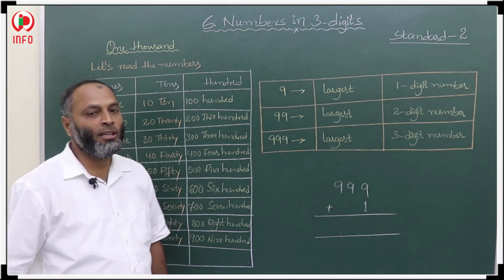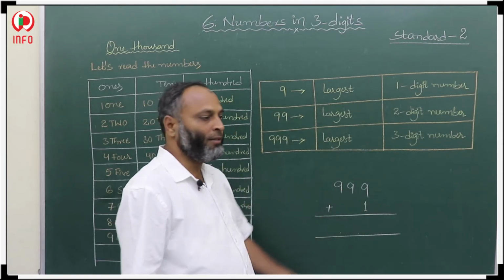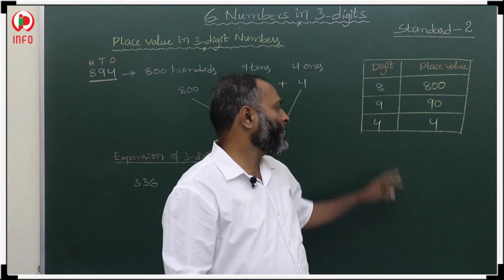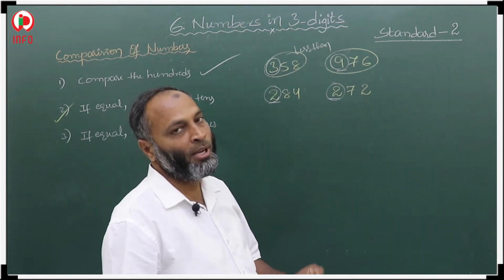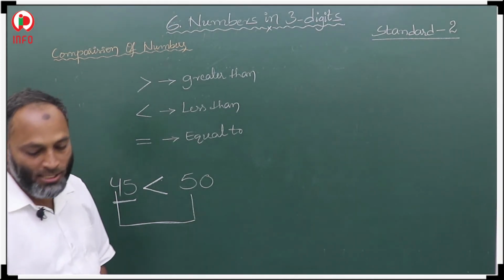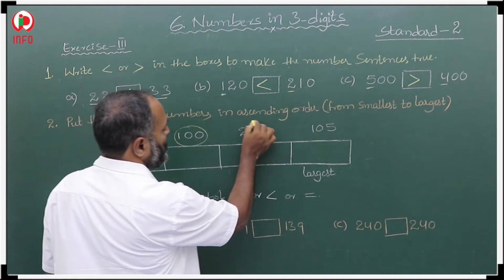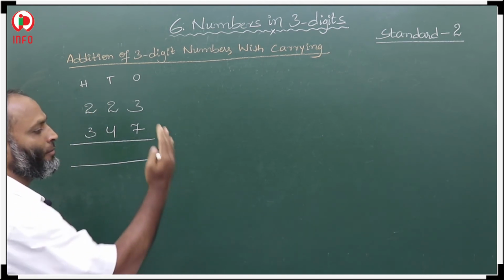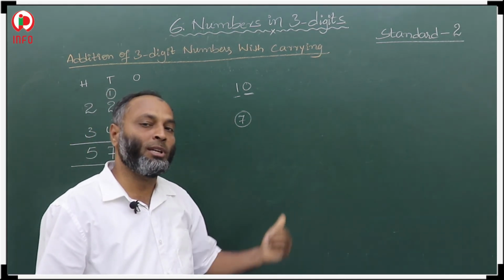6 numbers in 3 digits cb cls2 part 2